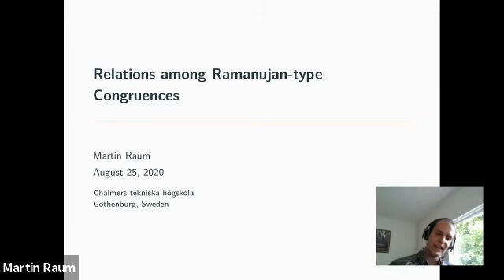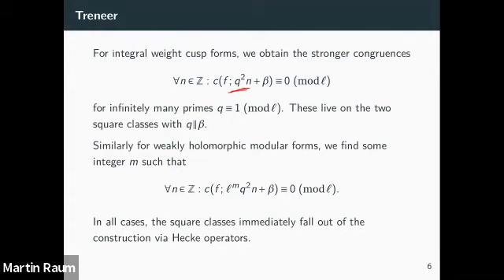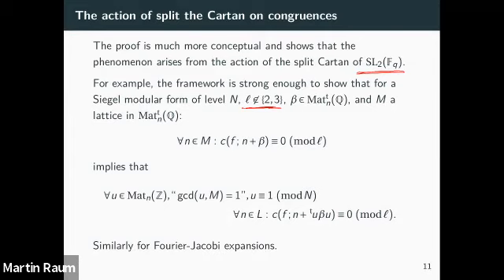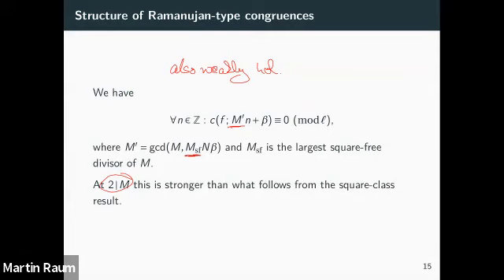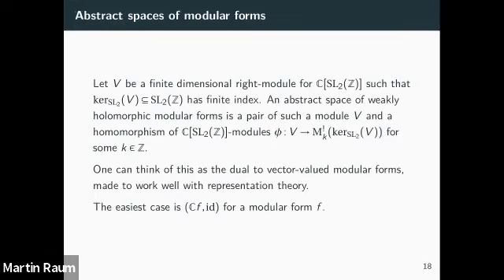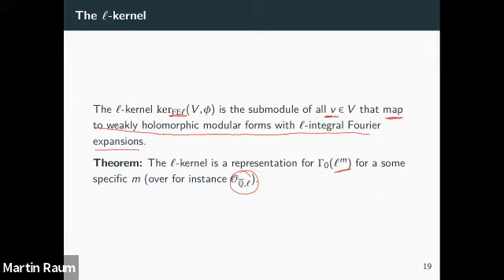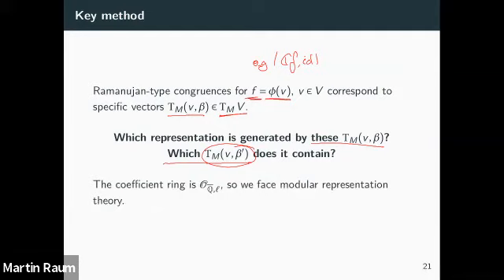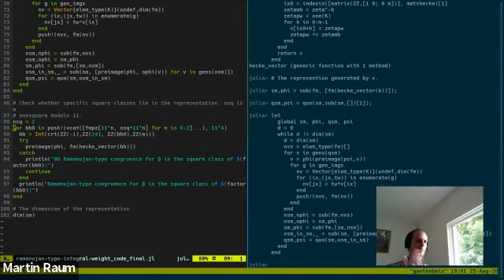Martin Raum--Relations among Ramanujan-type congruences.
This is the 8/25/20 talk given by Martin Raum for the Vanderbilt number theory seminar.
Abstract: We present a new framework to access relations among Ramanujan-type congruences of a weakly holomorphic modular form. The framework is strong enough to apply to all Shimura varieties, and covers half-integral weights if unary theta series are available. We demonstrate effectiveness in the case of elliptic modular forms of integral weight, where we obtain a characterization of Ramanujan-type congruences in terms of Hecke congruences. Finally, we showcase concrete computer calculations, exploring the information encoded by our framework in the case of elliptic modular forms of half-integral weight. This leads to an unexpected dichotomy between Ramanujan-type congruences found by Atkin and by Ono, Ahlgren-Ono.